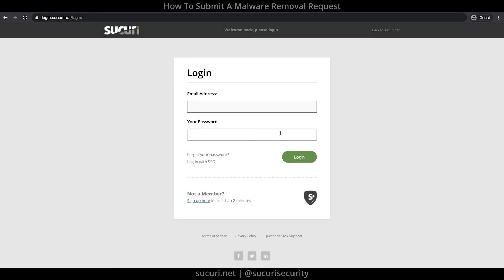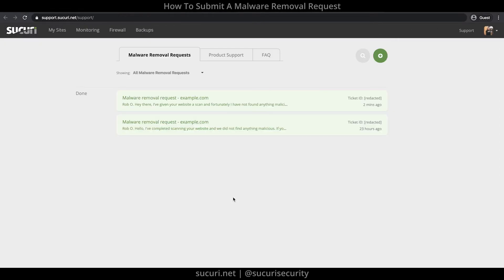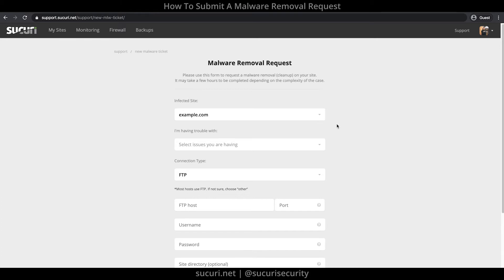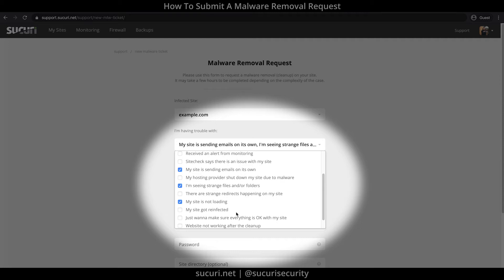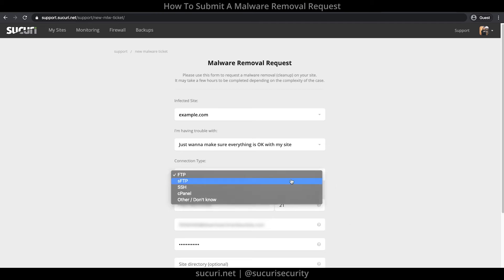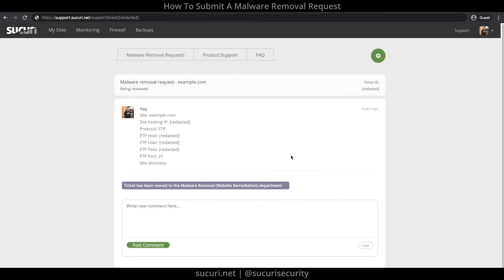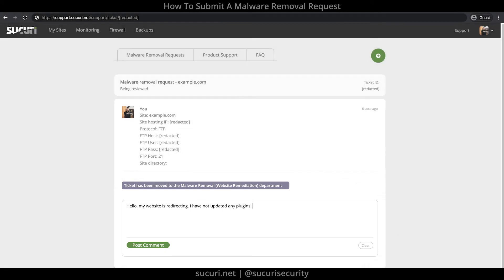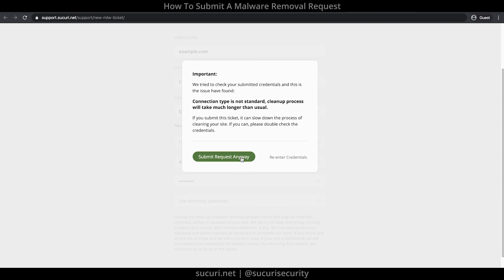How to create malware removal request with Sucuri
You’re probably eager to submit your malware request to have Sucuri start cleaning your website. We’ve developed a process to get this done as quickly as possible. Take a moment to learn how to create a malware removal request the right way.